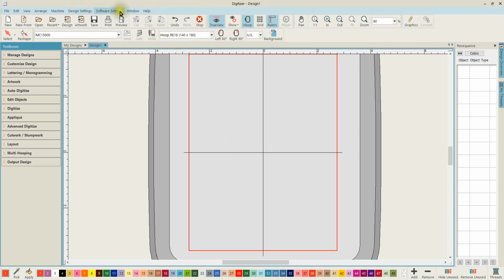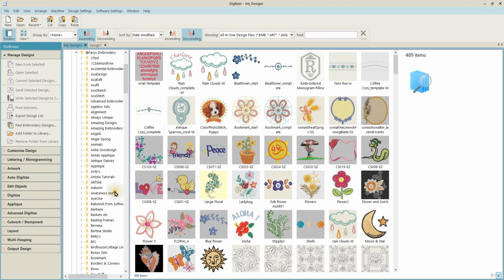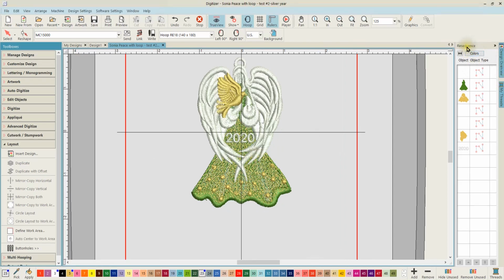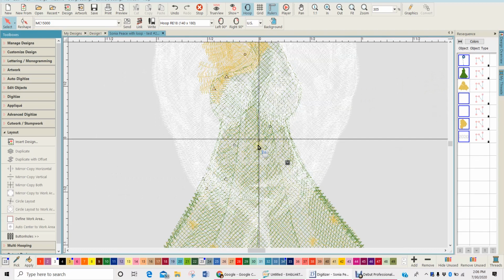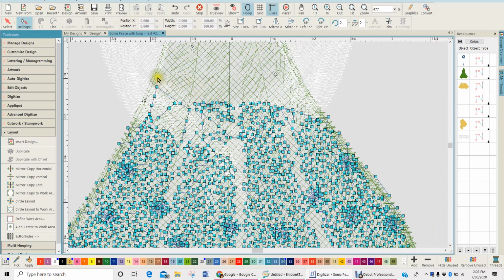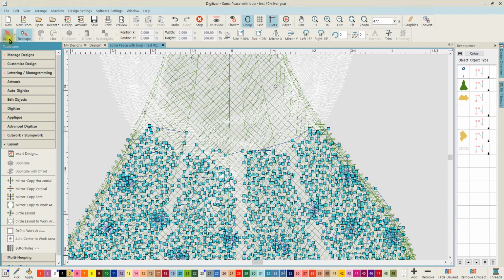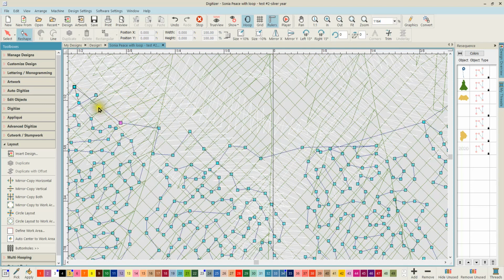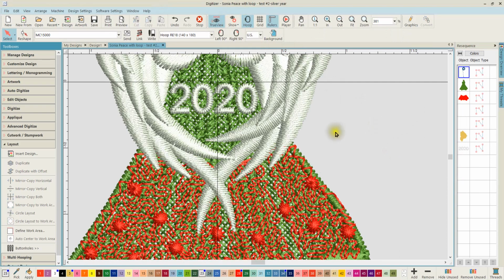Removing Stitches from a Jef